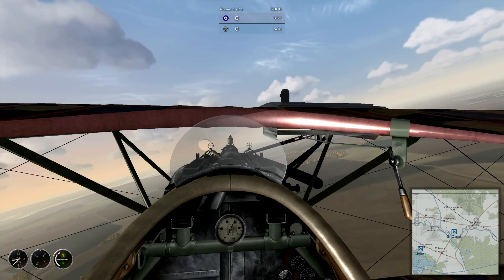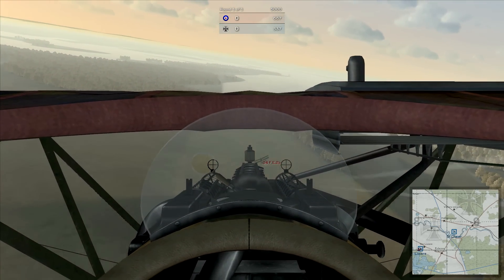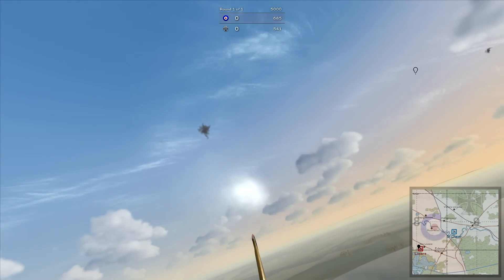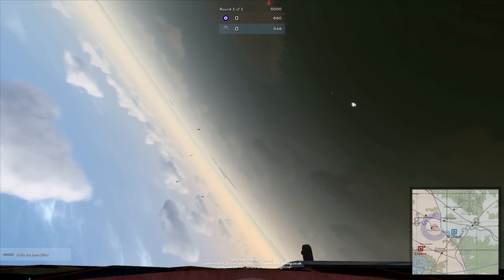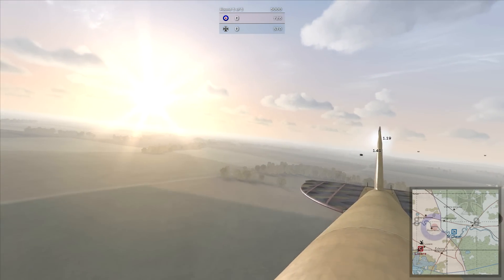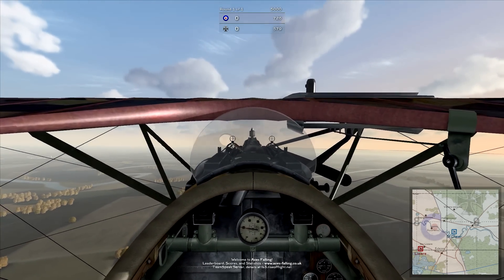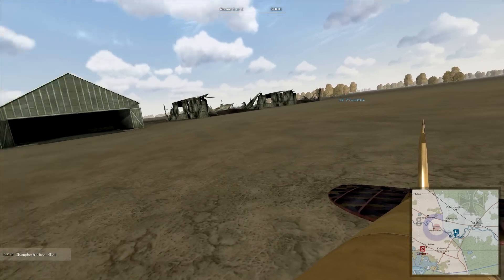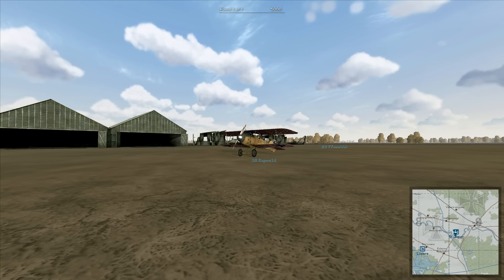Rise Of Flight Gameplay - True Dogfighting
Rise Of Flight footage of me taking back to the skies. This video is long long over due! Hope ya'll enjoy!